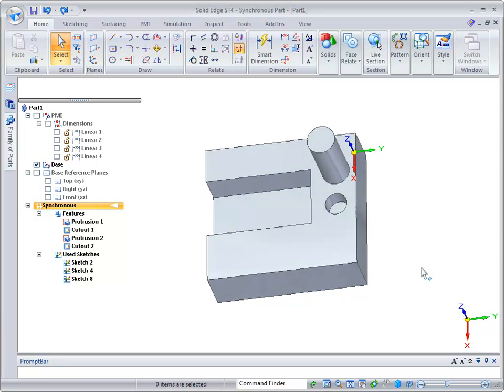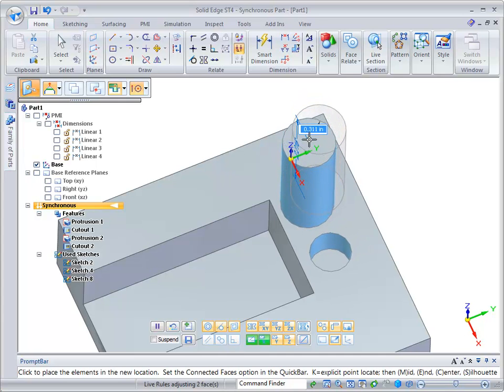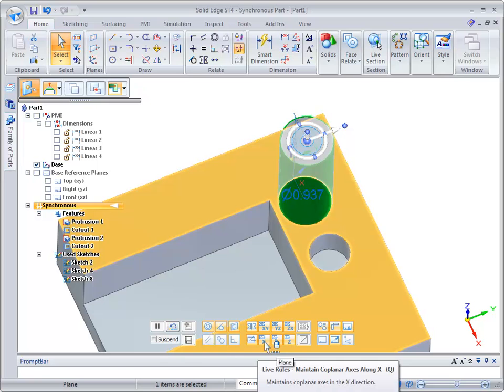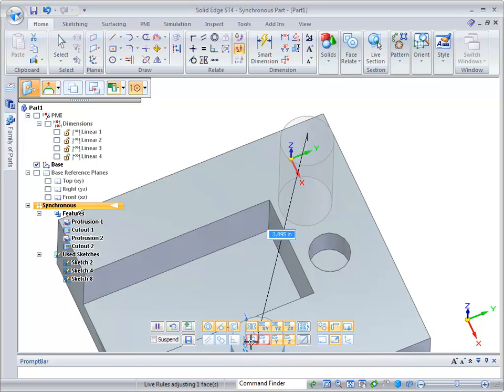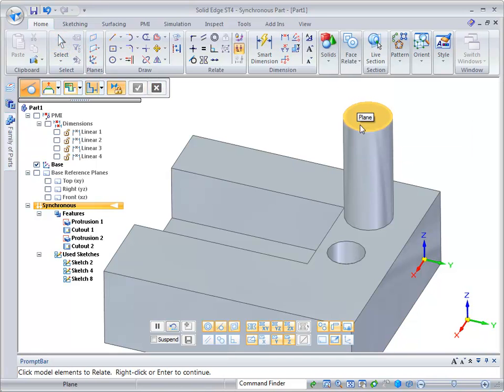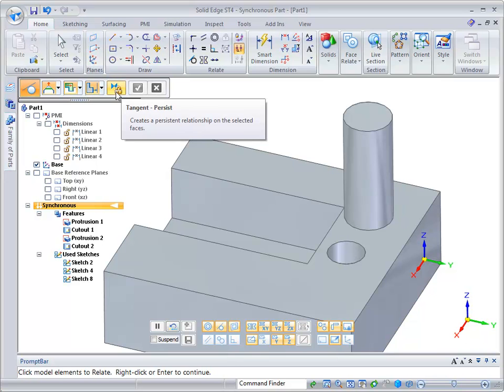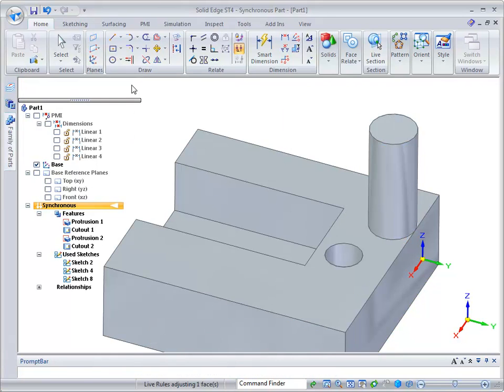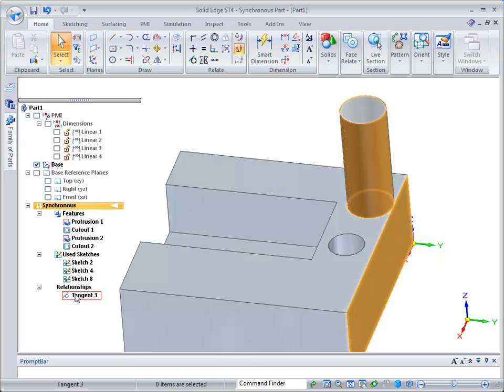Live Rules and Persistent Relations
How to use live rules and manually created relationships in Solid Edge